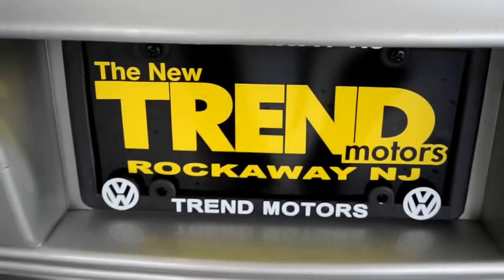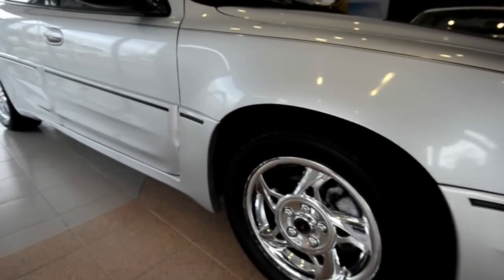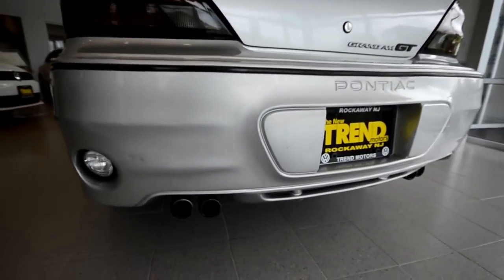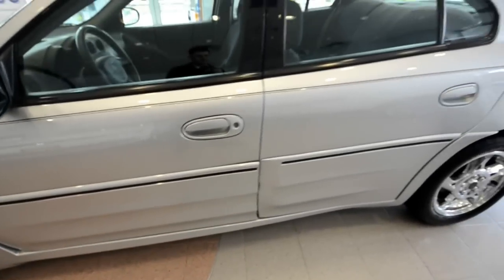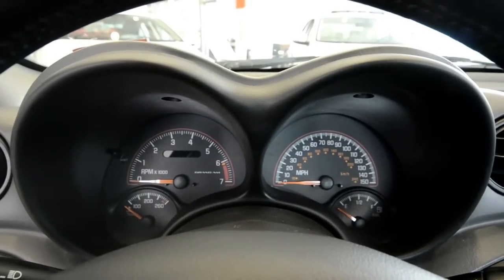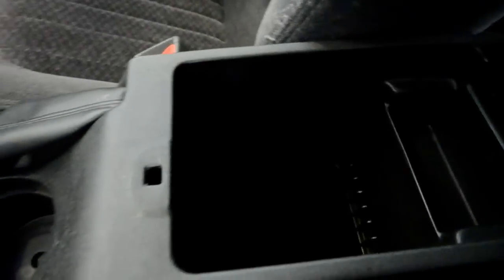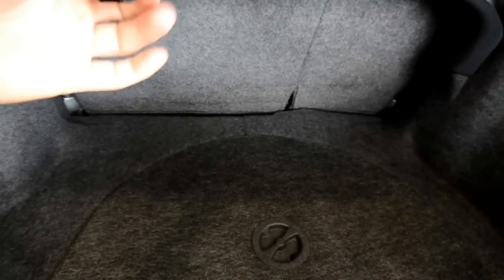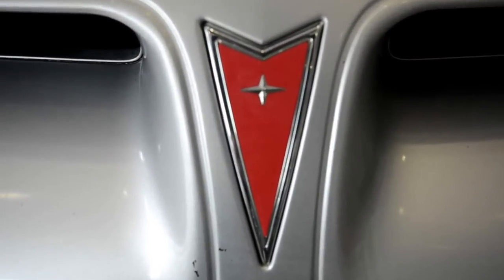2002 Pontiac Grand Am GT (stk# 29545B ) for sale at Trend Motors Used Car Center in Rockaway, NJ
CLEAN CARFAX!!! Sunroof!! GT Package!! Chrome wheels!! This 2002 Pontiac Grand Am GT is powered by a 3.4L Ram Air V6 paired to a 4-speed AUTOMATIC transmission. With just 86K on the clock, this Galaxy Silver sedan is ready for years of enjoyment from its next owner. Features standard on this GT include the GT package - 8-speaker Monsoon sound system, 4-way driver's seat, cruise control, rear spoiler, remote keyless entry, and spilt folding rear seat. Other features include traction control, JVC CD player, AC, power windows, locks and mirrors, 16" chrome wheels, fog lights, leather-wrapped steering wheel, and a power tilt/slide SUNROOF!!